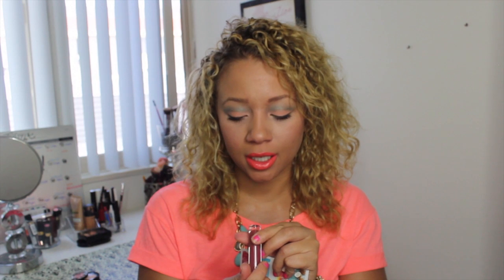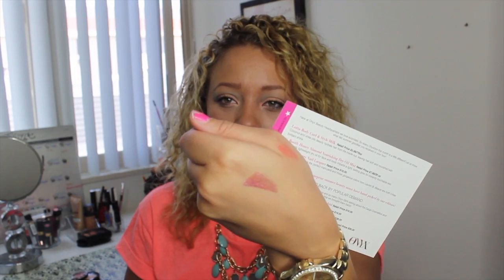We Are ONYX! Unboxing | Kaneshia Shana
We are ONYX!

For only $25 per month, receive 5 deluxe-size or full size hair, skin, makeup and lifestyle products from our favorite high-end brands from around the world. Every month we will curate 4 products and you get to select a 5th from a hand-picked selection of luxury beauty products.

Items Featured In the Box:
Lauren B. Beauty Nail Couture -- Retail Price $18
These gorgeous glossy and 5-free lacquers will keep your nails on point all summer
long!

c. Booth -- Honey Almond Nourishing Dry Oil Mist -- Retail Price $7.99 Dramatically lightweight dry oil for face and body imparts a light, lasting glow for
instantly touchable skin.

LottaBody Curl & Style Milk -- Retail Price $3.99
Coconut and shea oils deeply hydrate hair from inside out, leaving hair soft and
nourished with brilliant shine.

Shea Radiance Moisturizing Hair Milk -- Retail Price $16
A versatile styling and conditioning

Cargo Cosmetics High Shine Lip Gloss in Madrid -- Retail Price $16.00 (New color!)

Be Sure to like and Follow We Are Onyx:
Facebook: WE ARE ONYX
Pinterest: WE ARE ONYX

Stay Beautiful!!!